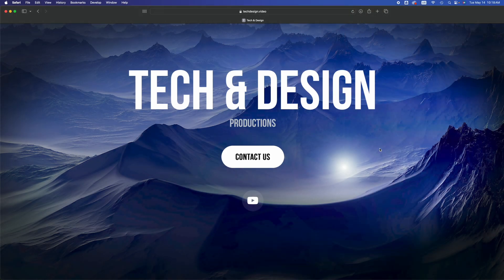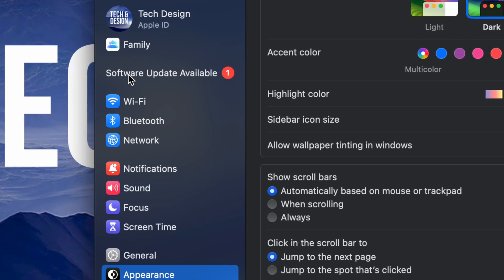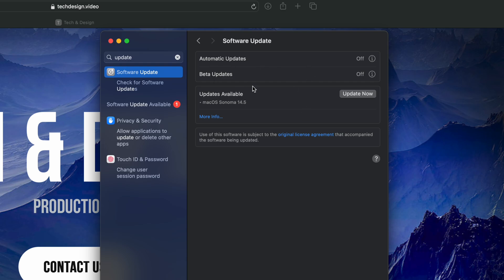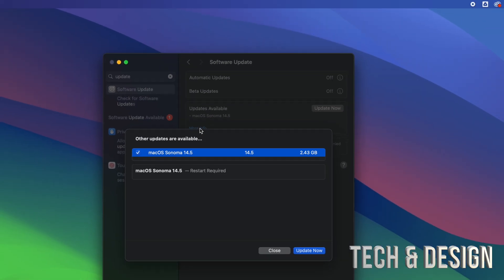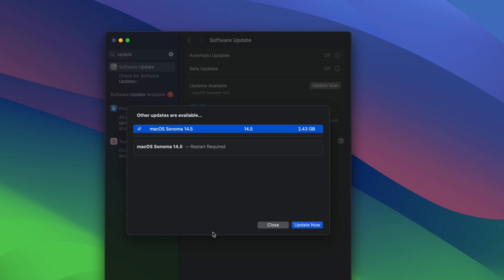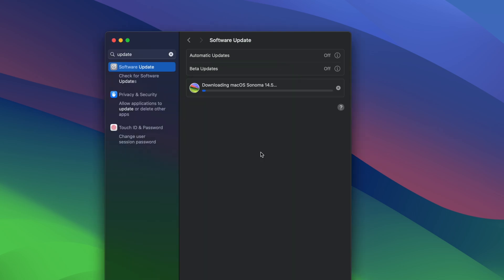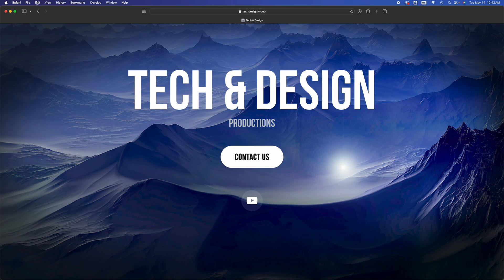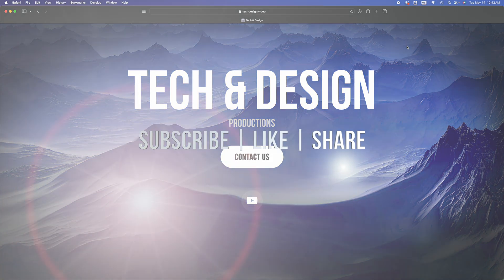How to Update to macOS Sonoma 14.5 - MacBook Pro, MacBook Air